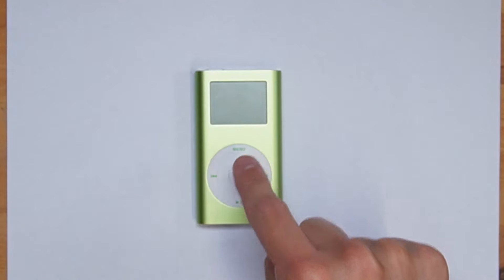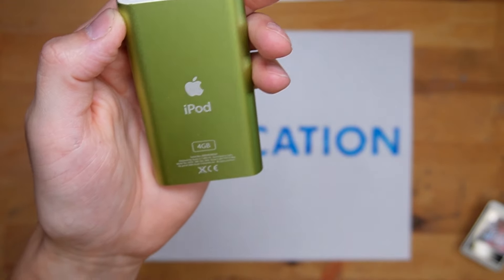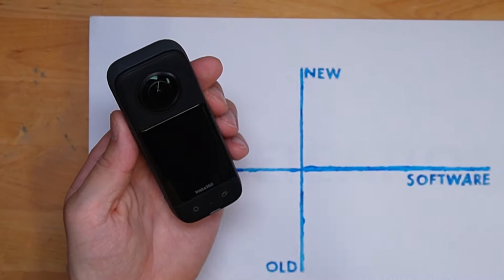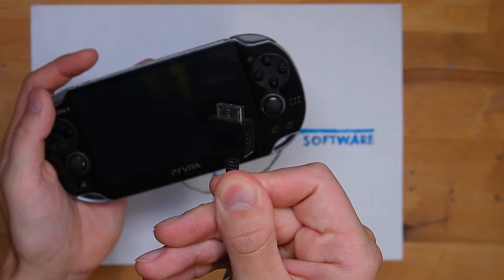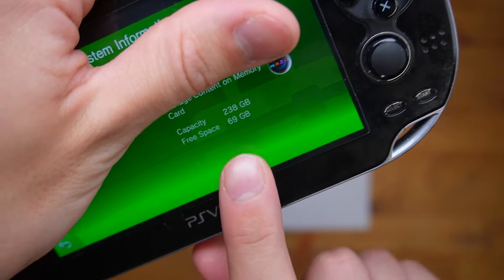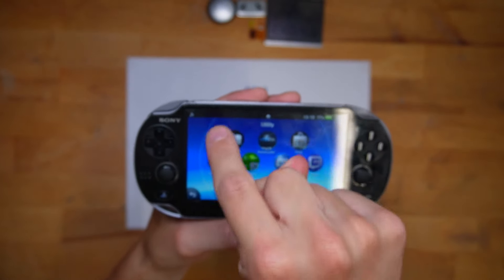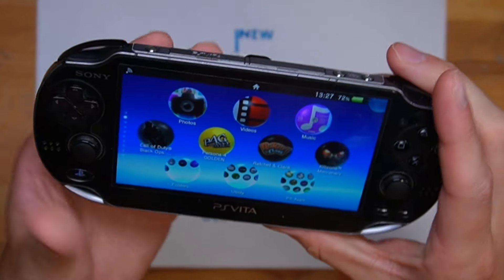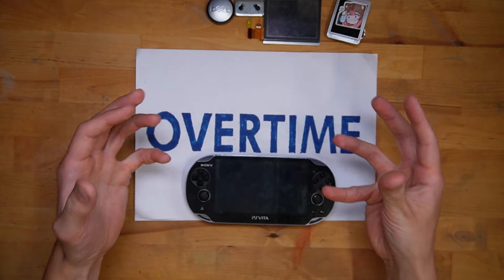Should You Mod Your Game Console?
Modding your Game Console, like a PS Vita, can give it a lot of extra functionality. However Modifications to a device can also go very wrong. So when should you Mod your PSVita? Is Modding a bad thing? What can you do with a PSVita Homebrew mod? Let's talk about it.

 -Twitch gives a Free Subscription with Amazon Prime if you have that!
Licensed Content:
by LATASHÁ
 Sunshower
 Glue
 Sam Stoopid